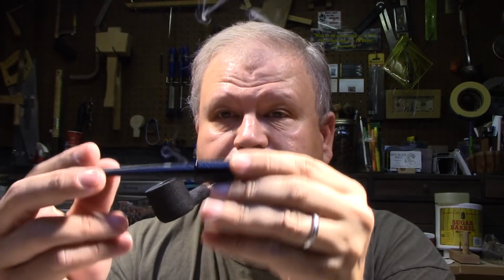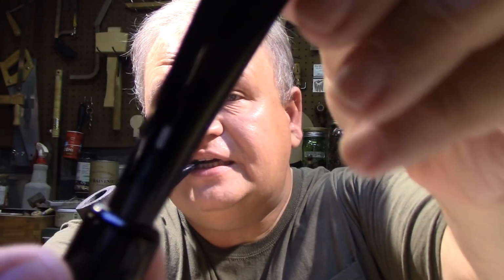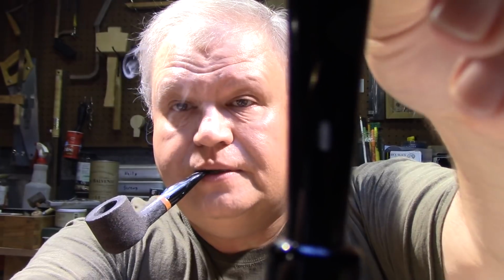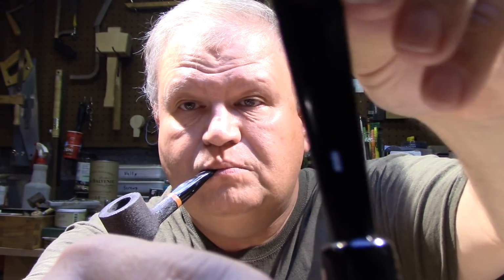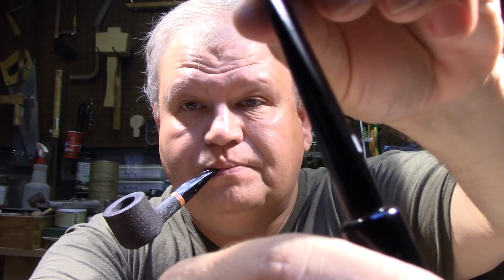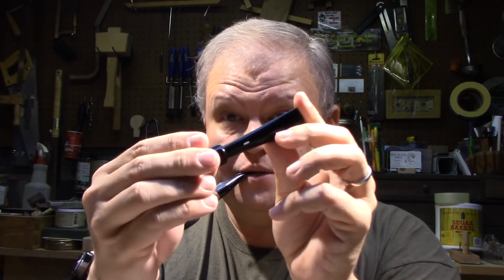Weekend Chat 23 Sept 2018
Rethinking my approach to cellaring tobacco